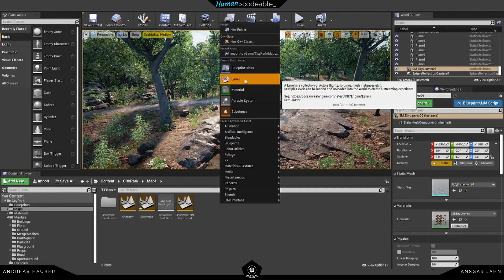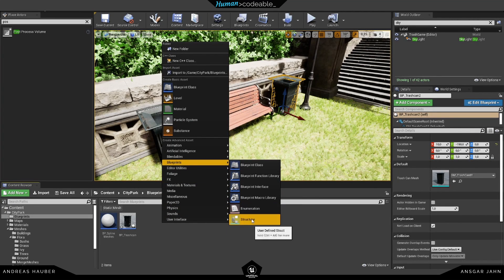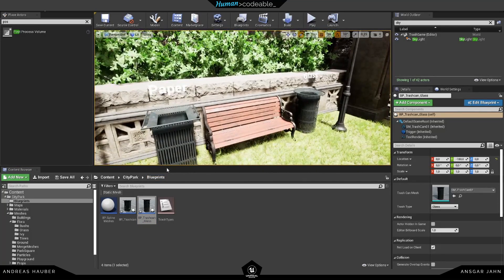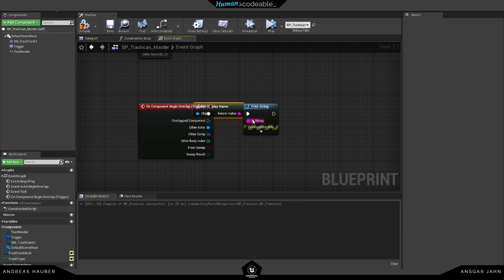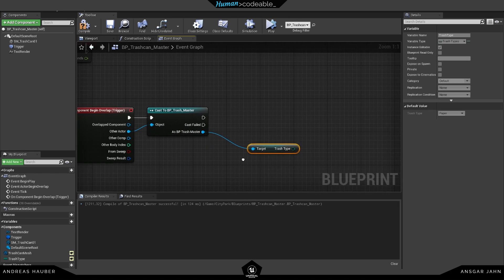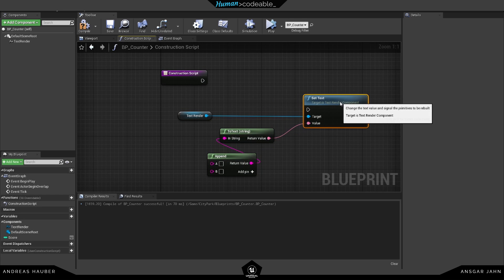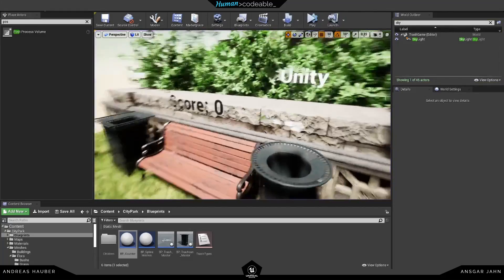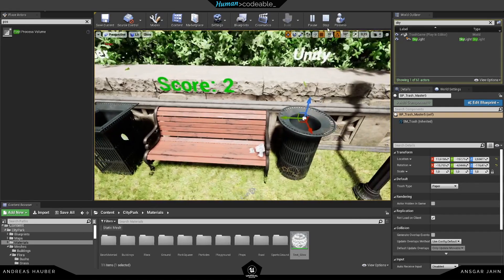Throwing Unity into the trash in Unreal 😘 Mini Game - Patreon request